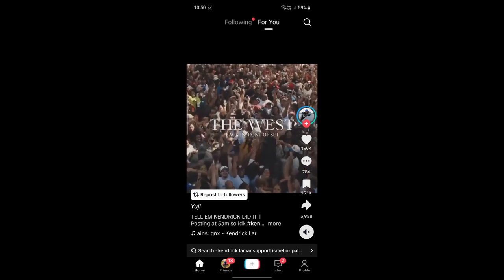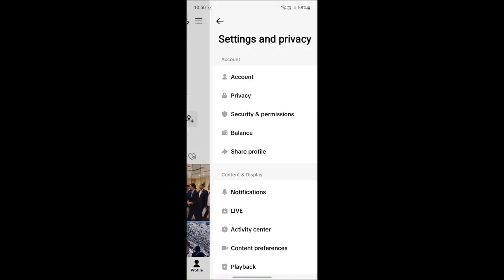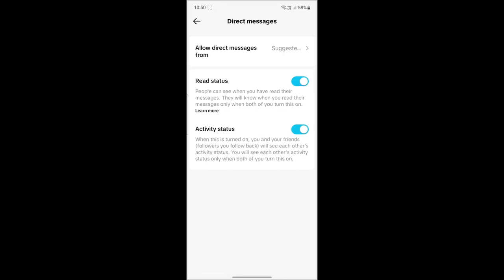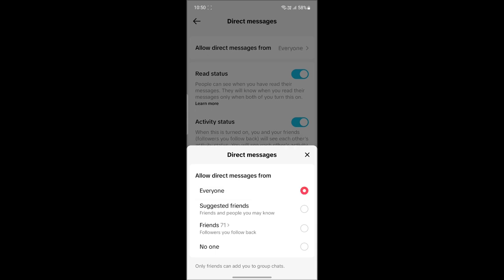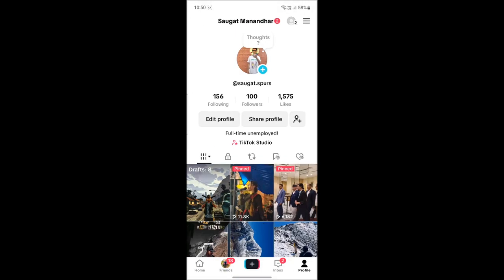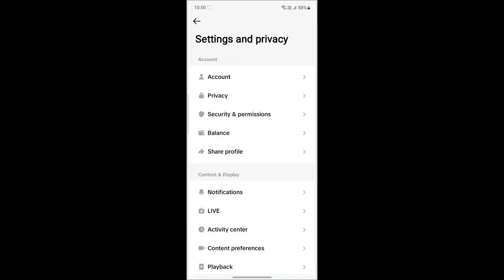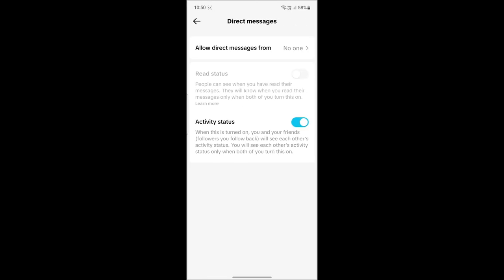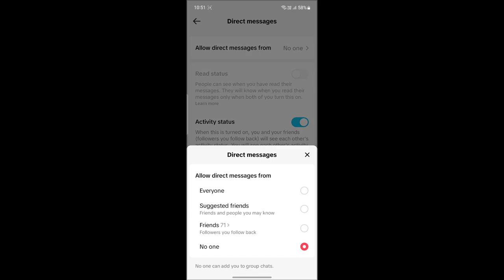How to Allow Direct Messages in TikTok 2024 (Pro TIPS)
Keep the conversation going by enabling direct messages on TikTok. Connect with followers, collaborate with creators, or receive feedback with ease.